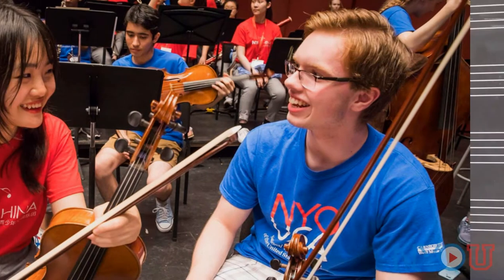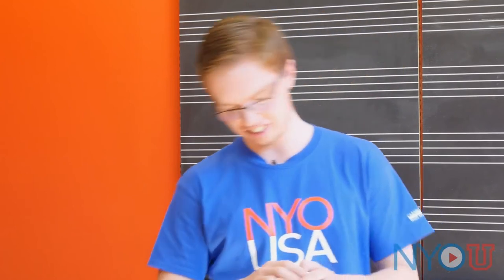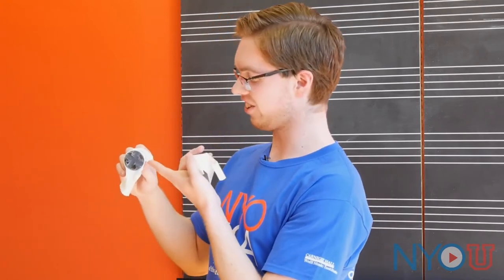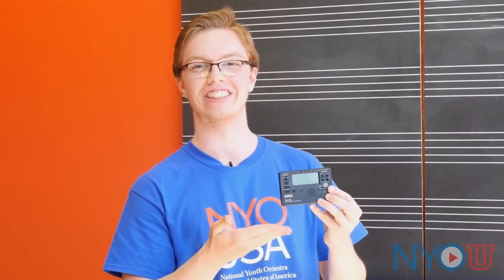NYO-U: Essential Items for Your Instrument Case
In this fun NYO-U mini master class, NYO-USA 2017 viola player Conor McAvinue leads a tutorial for string players entitled, "Essential Items for Your Instrument Case".

NYO-U is a collection of original mini master classes on various music techniques and topics that are written and produced by NYO-USA musicians.

Each summer, Carnegie Hall’s Weill Music Institute brings together the brightest young players from across the country to form the National Youth Orchestra of the United States of America. Following a two-week training residency with leading professional orchestra musicians, these remarkable teenagers not only have the opportunity to play on the famed stage of Carnegie Hall but then embark on a tour to some of the great music capitals of the world, while serving as dynamic musical ambassadors.